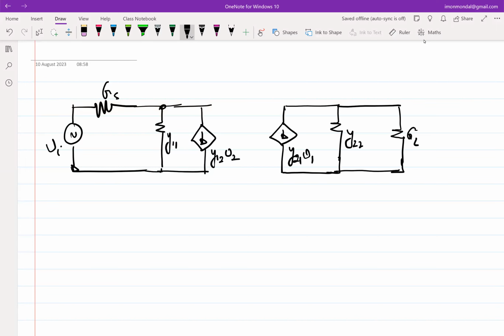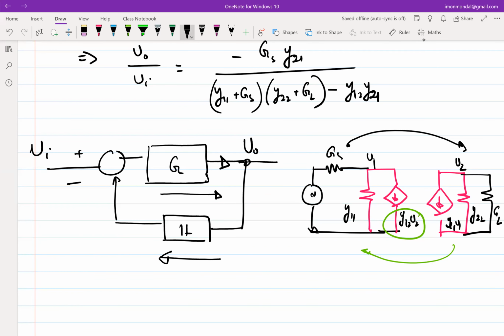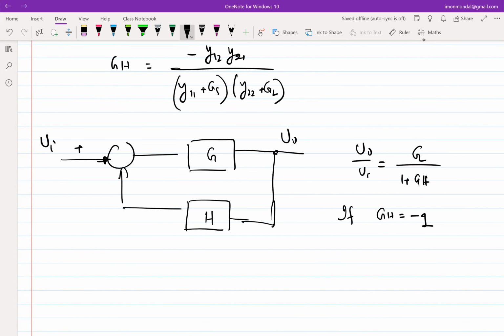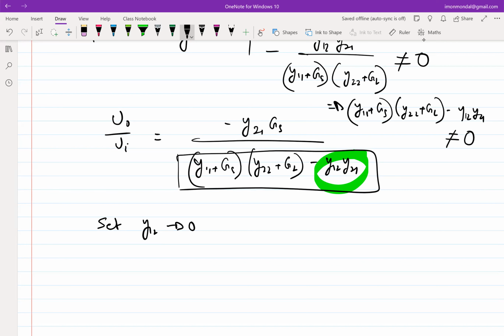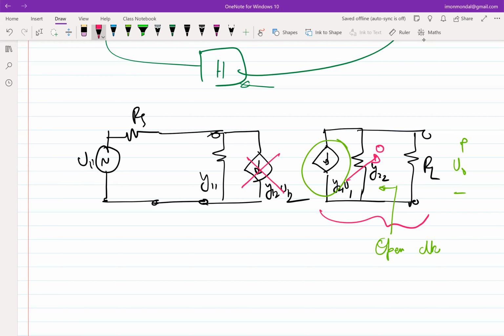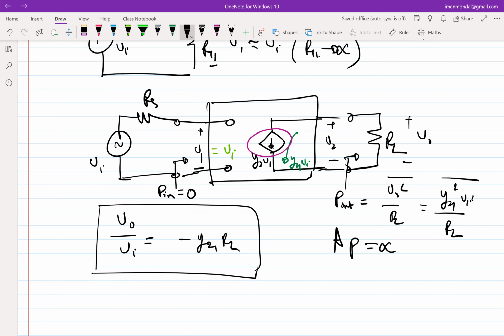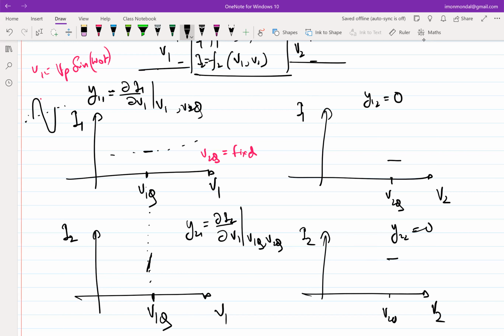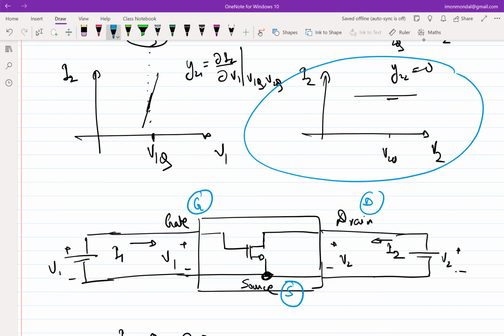Lecture 4: Introduction to incremental two port network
Can any non-linear two port give us power gain?

In this lecture we answer this question  and derive the requisite I-V characteristics of the non-linear two-port to obtain power gain.